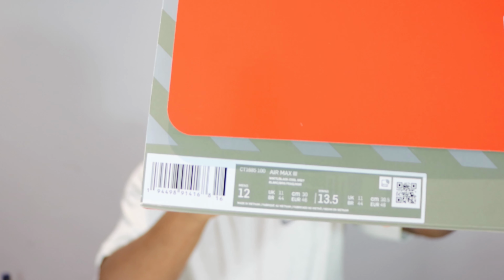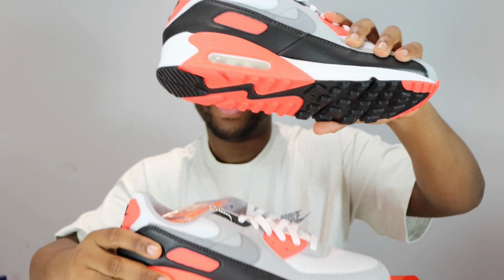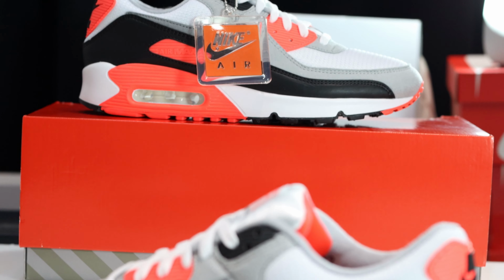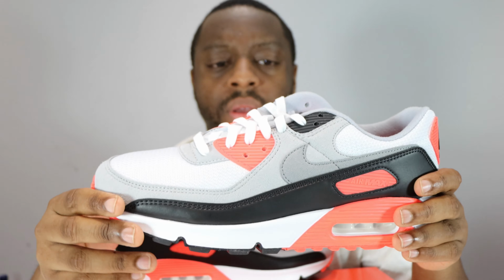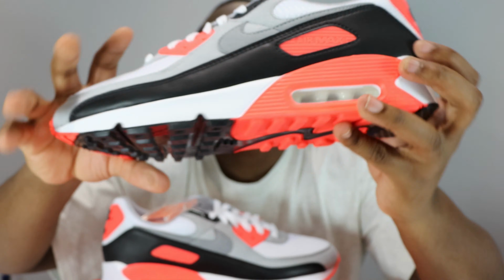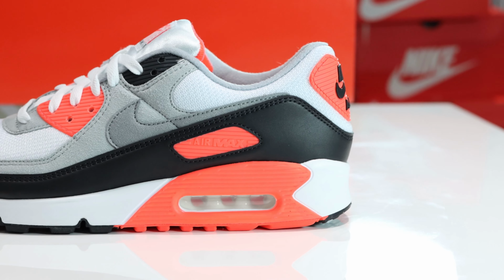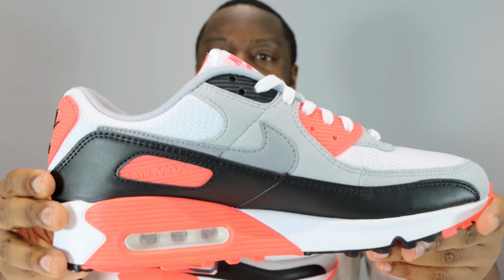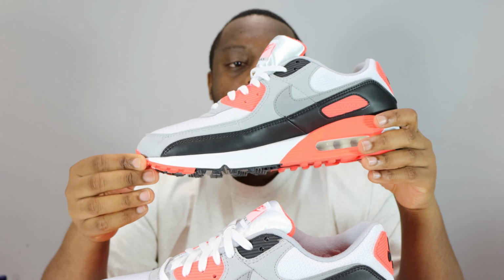Air Max III Radiant Red CT1685 100 On Feet Sneaker Review - QuickSchopes 103 Schopes 90 Infrared 4K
The one we've all been waiting for.